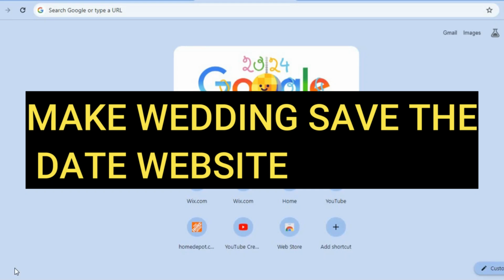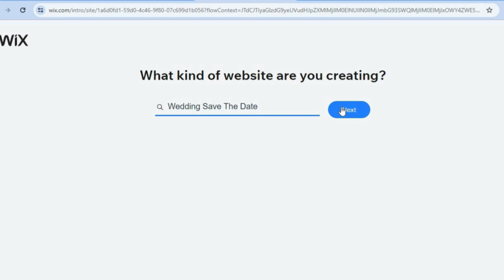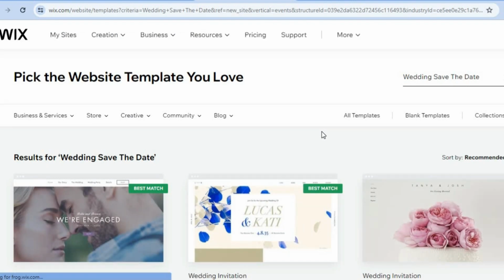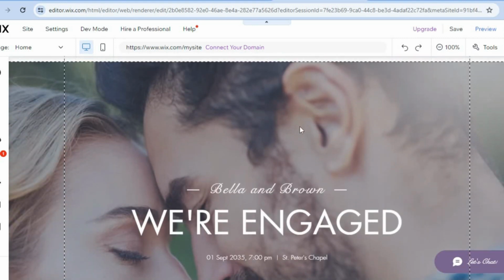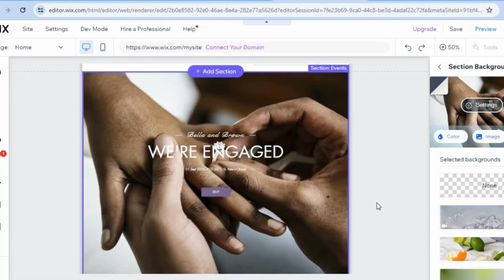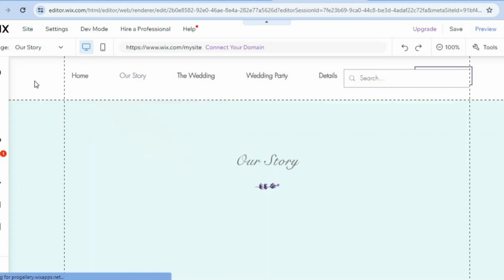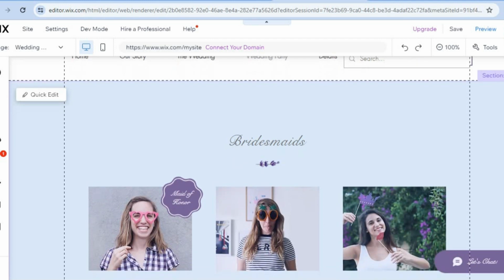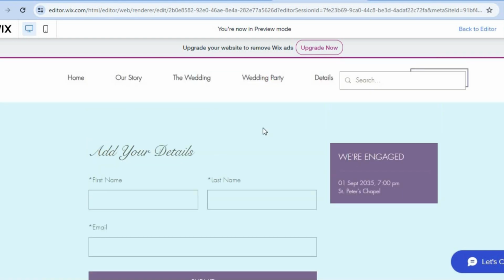HOW TO MAKE A WEDDING SAVE THE DATE WEBSITE ON WIX